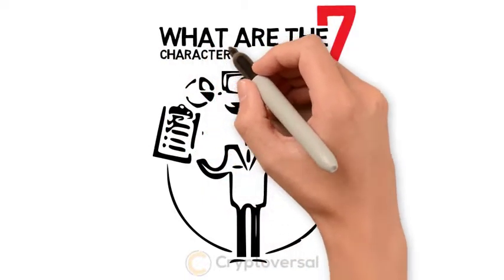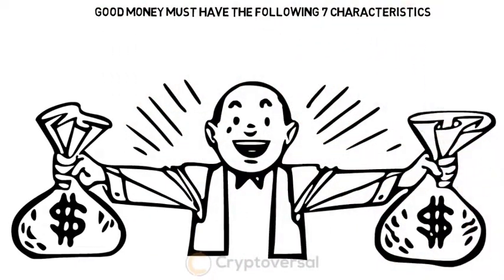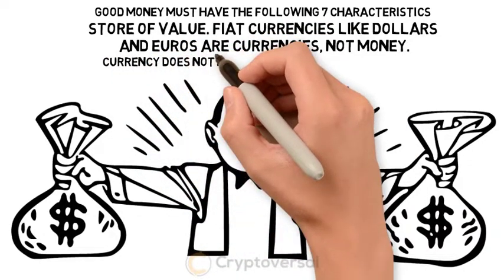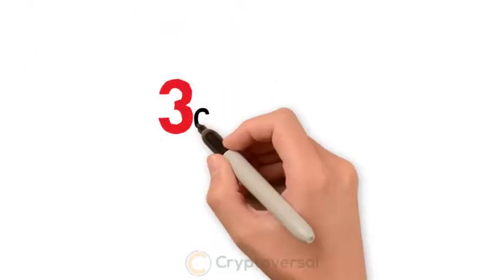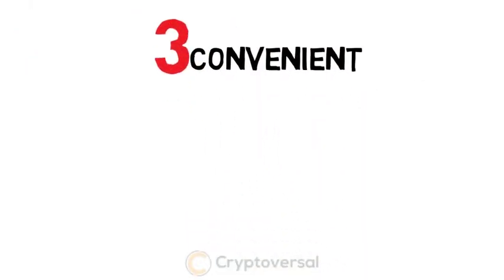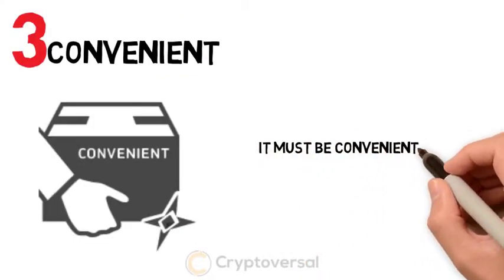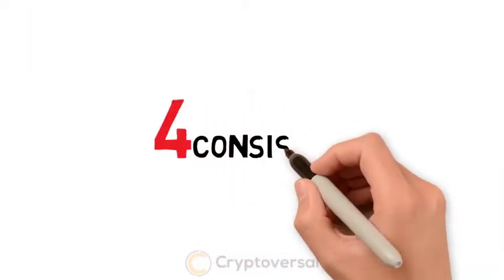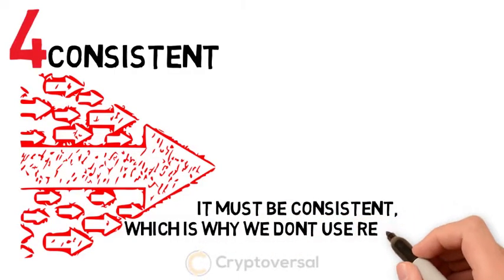7 Characteristics of money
What are the characteristics and basic definition of money? How is fiat money different in these aspects from cryptocurrencies?